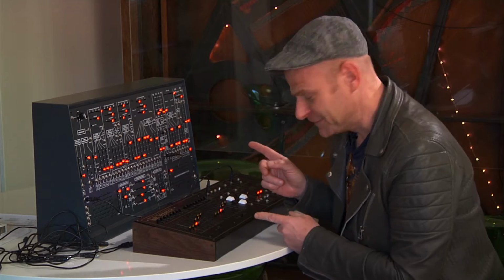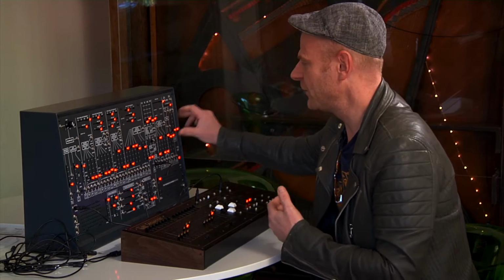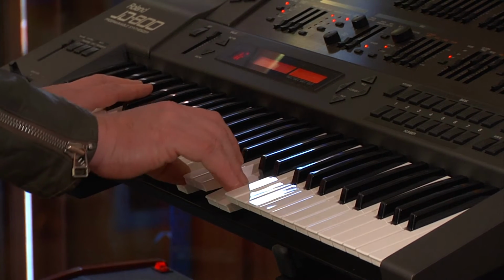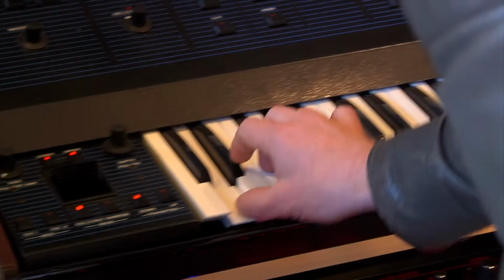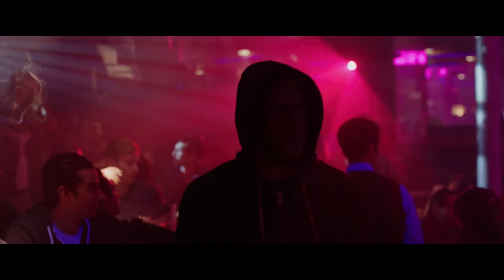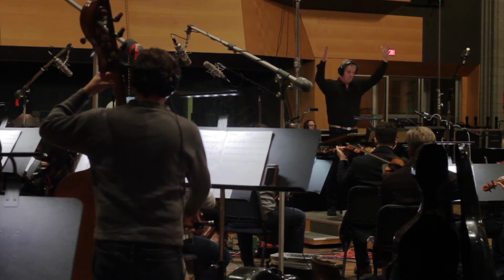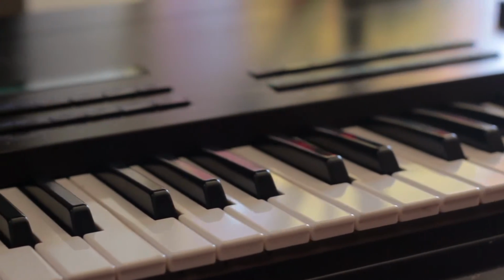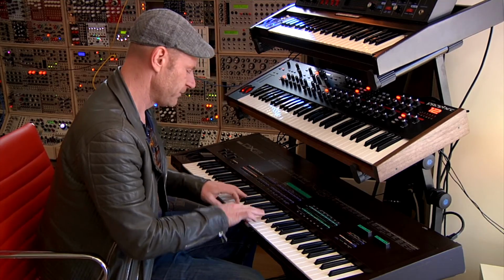Junkie XL - Deadpool Soundtrack Making Of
Take a behind-the-scenes look at the making of the Official Deadpool Soundtrack by Tom Holkenborg aka Junkie XL.